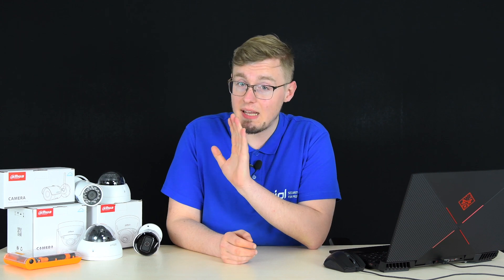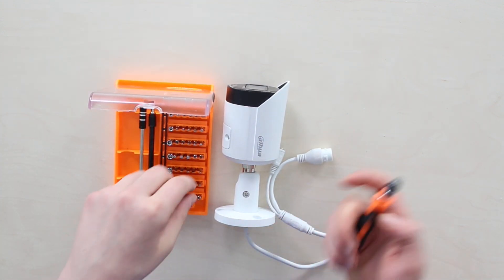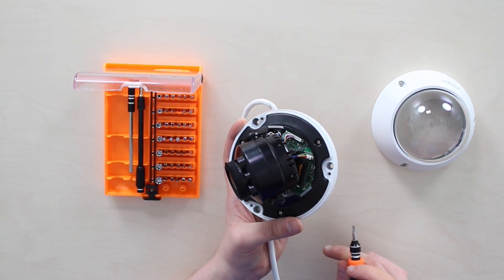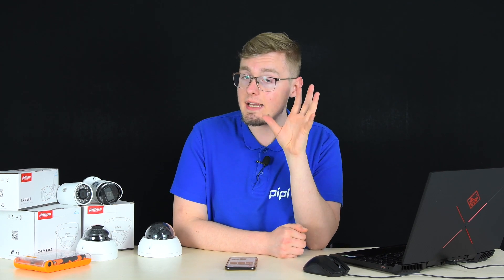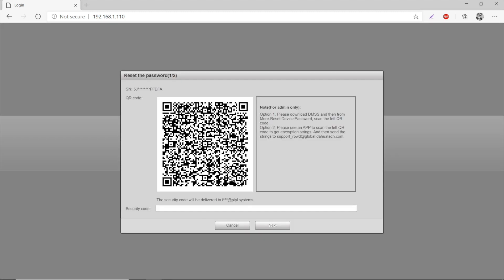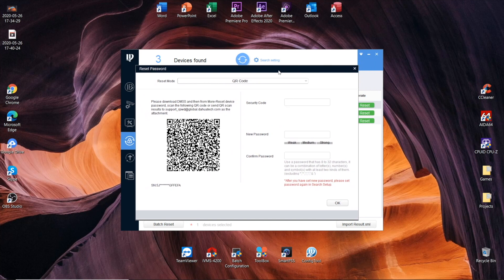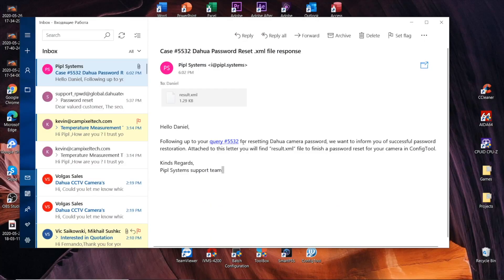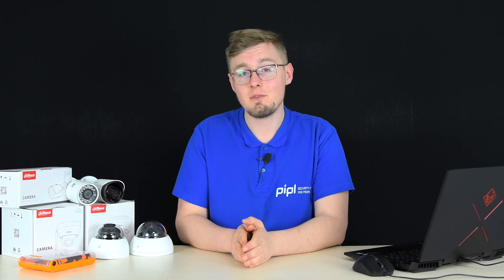3 WAYS TO RESET / RESTORE PASSWORD ON DAHUA CAMERA | ALL OPTIONS COVERED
TIMESTAMPS: 1. Default Settings Restore Using Reset Button
1.1. Bullet-type Camera: 1:39
1.2. Dome-type Camera: 2:40
2. Password Reset Via Web Interface: 4:31
2.1. Reset Password Via ConfigTool: 7:41
3. xml-file Extraction & Contacting Local Distributor / Dahua Support: 8:40

3 WAYS TO RESET / RESTORE PASSWORD ON DAHUA CAMERA | ALL OPTIONS COVERED. Today you learned 3 ways to manually reset password for any Dahua Network Camera. We figured out how Restore Default Settings Using Reset Button on Bullet-type Camera and Dome-type Camera; How to Reset Password Via Web Interface and Via ConfigTool; How to extract xml-file and what to next with it. If you purchased your Security Camera, NVR or DVR Video Recorder or anything from us and forgot your password - we can help you reset password, just contact our technical support at ; And we can also help you select your perfect Video Surveillance System, consisting of NVR / XVR / Cameras / Alarm Systems

In the Pipl Systems store we have got range of Dahua and Hikvision Bullet, Dome Network Cameras,  NVR's / XVR's Video Recorders of different types, and much more for you including IP intercom systems, alarm systems and many other devices and brands available for a purchase.